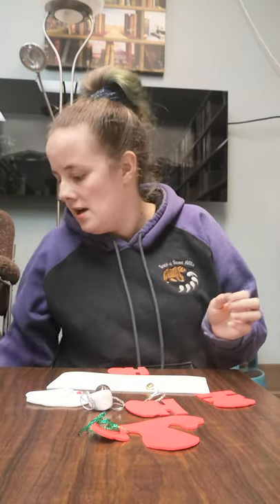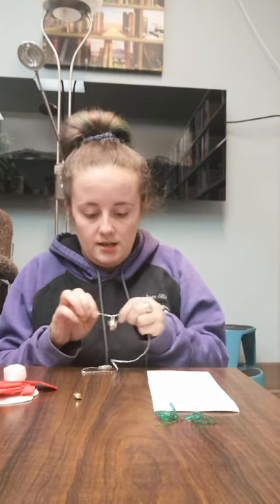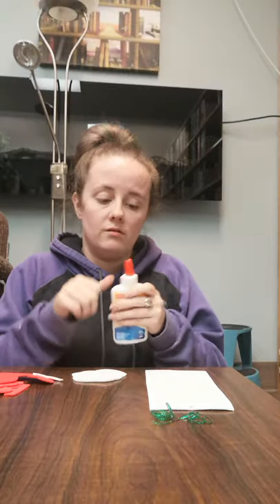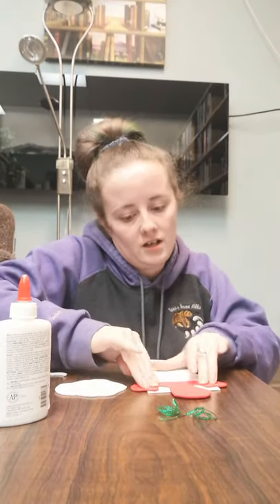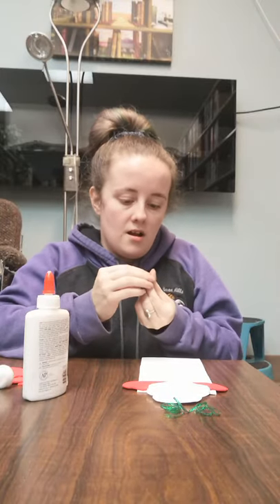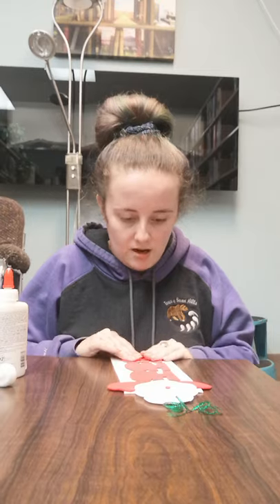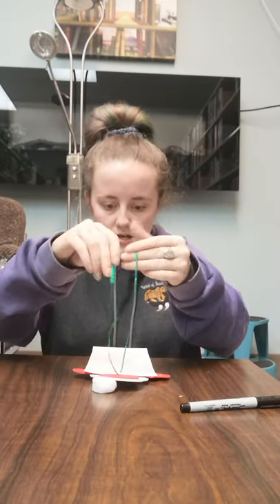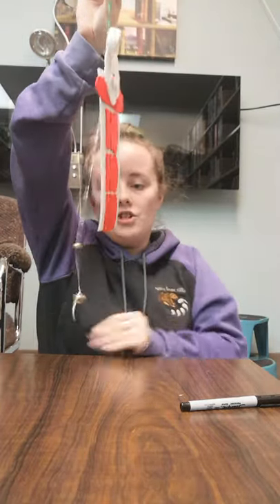Creative Corner - Santa Door Hanger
This week we will be making a jingle Santa Door Hanger !